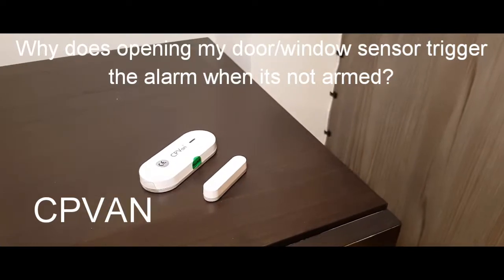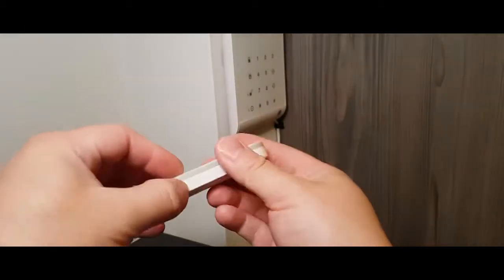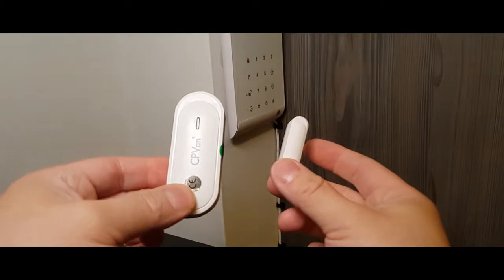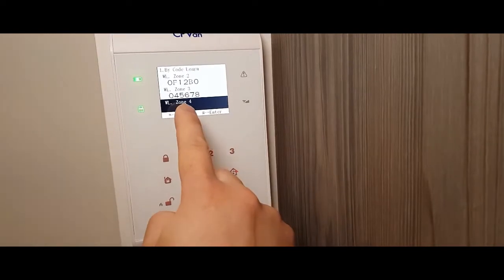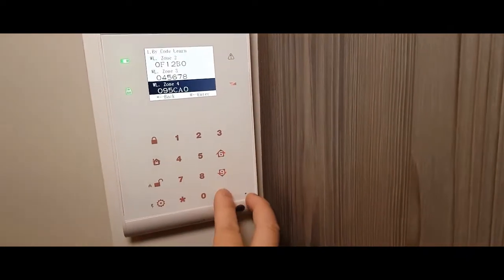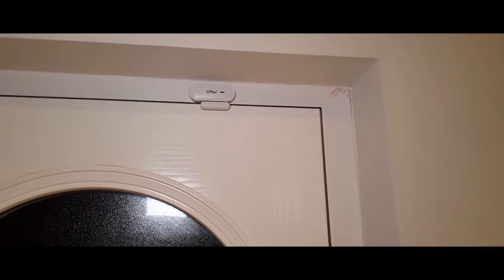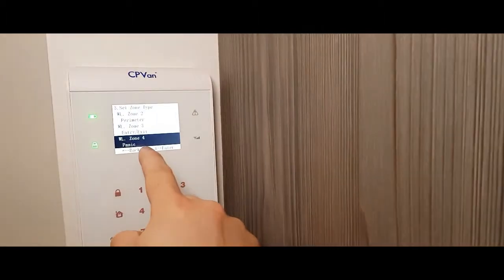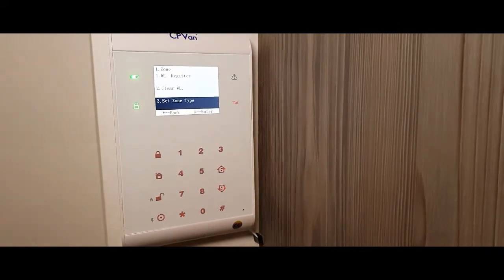Cpvan door/window sensor triggers off when CP5 is not armed?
For those of you who have the CP5 alarm panel and have successfully paired your door/window sensor/s.  But by opening the door it triggers off the alarm when the CP5 isn't even armed?

Your zone type selection may need to be changed to one that suits your purpose.

I changed mine from Panic to Exit/Entry and then it worked the way I wanted it.

You can trial and error try other zone types to see what they do?  This is a good way to learn.